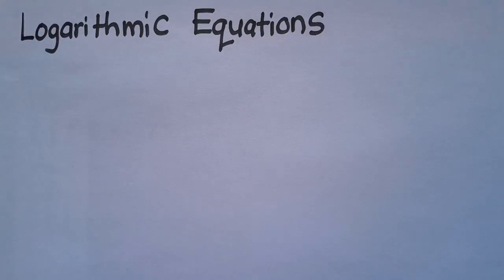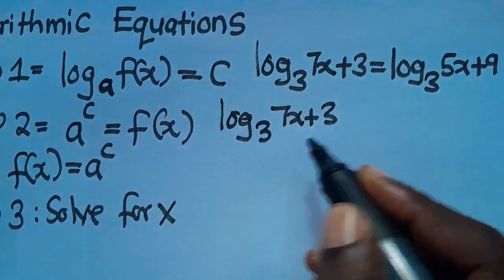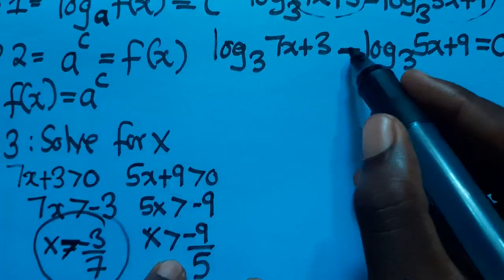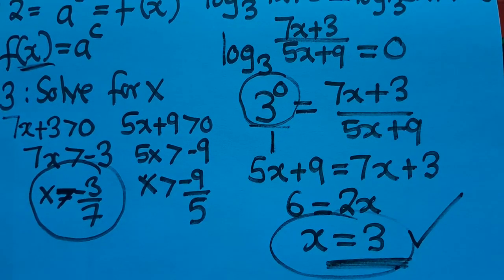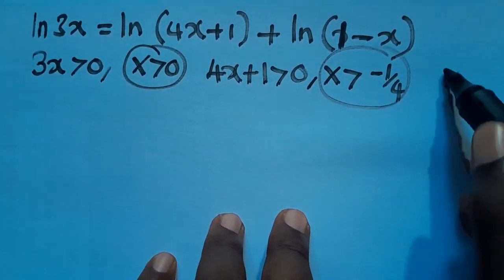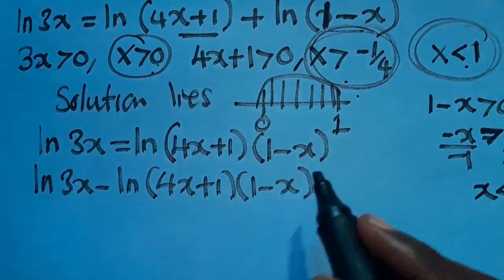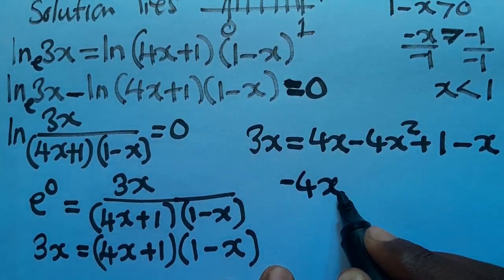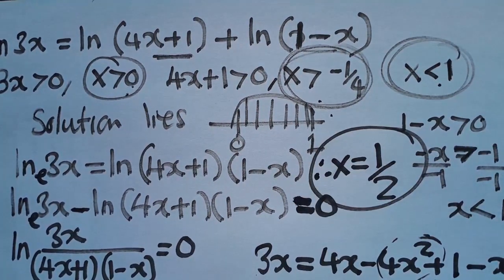Solving Logarithmic Equation || Exam Practice Question || Harrison J Zulu Tutor